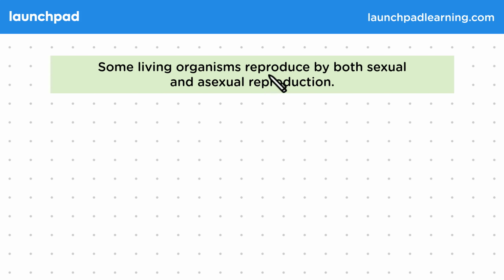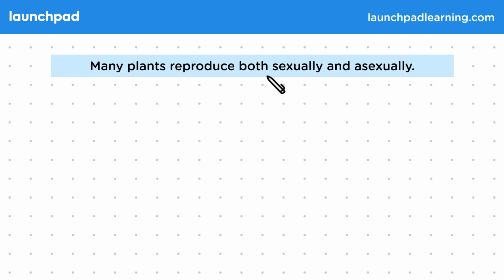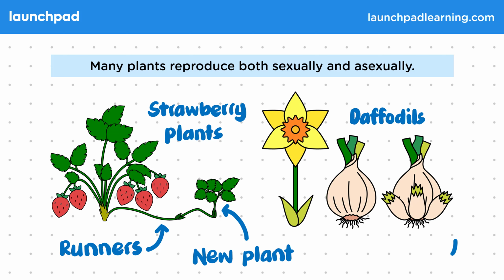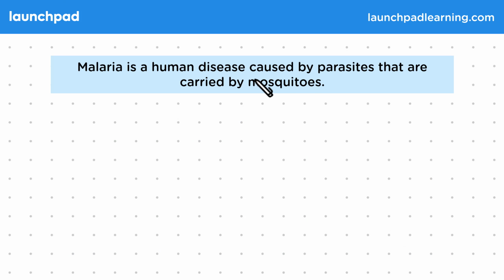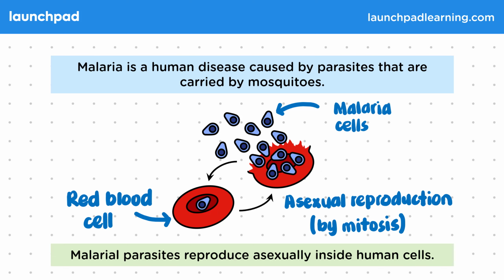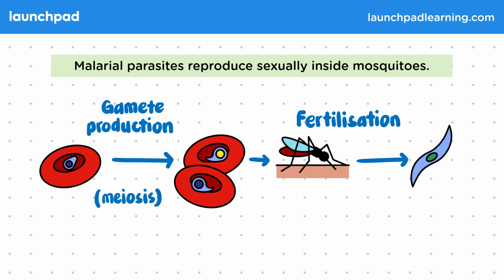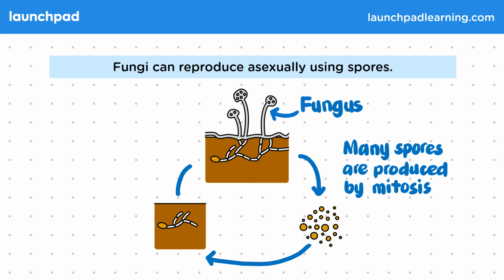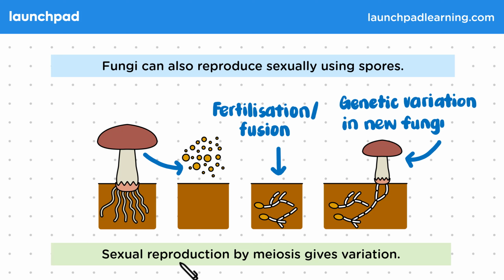Organisms Reproducing with Sexual & Asexual Reproduction - GCSE Biology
🦊 In this GCSE Biology video, we explain that some organisms, including many plants and certain protists like the malaria parasite, can reproduce both sexually and asexually, depending on environmental conditions. For instance, strawberry plants can propagate through runners asexually, while also reproducing sexually via pollen and egg cells. Similarly, malaria parasites reproduce asexually inside human hosts but undergo sexual reproduction within mosquitoes. The video also touches on fungi, which can reproduce by releasing spores asexually to produce identical offspring or sexually to generate genetic variation.